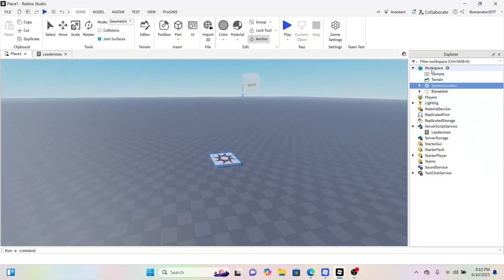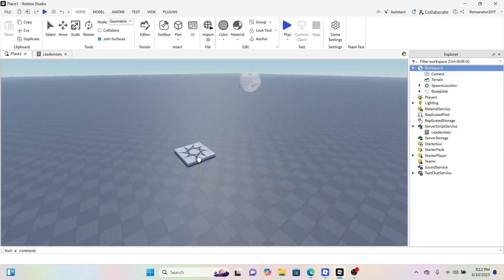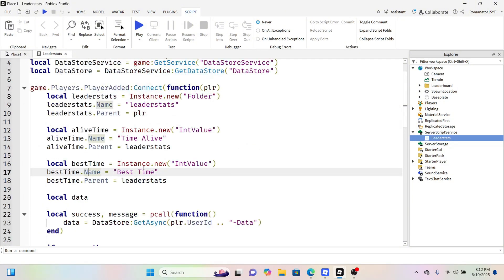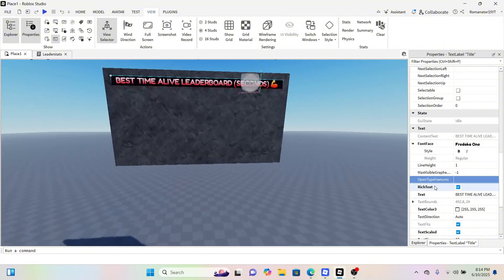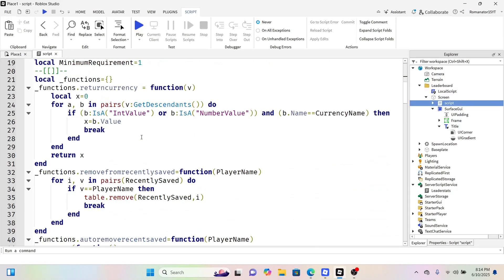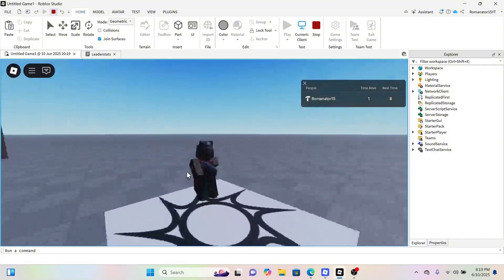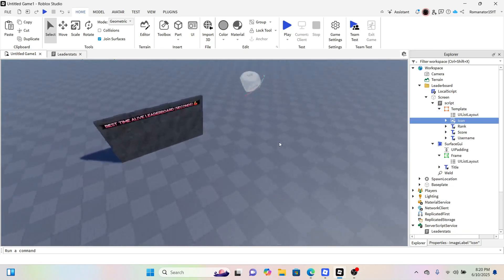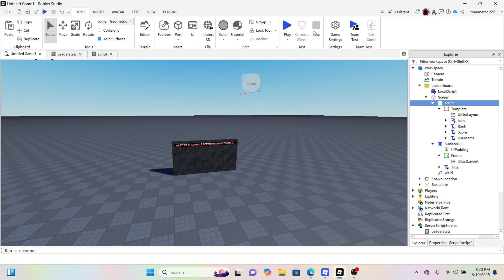How To Make a CUSTOM GLOBAL LEADERBOARD in Roblox Studio!